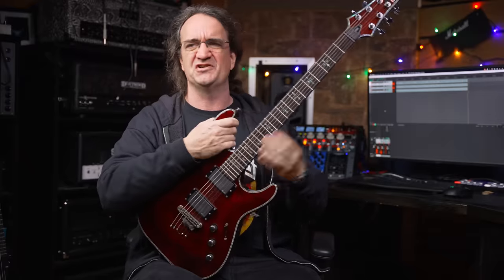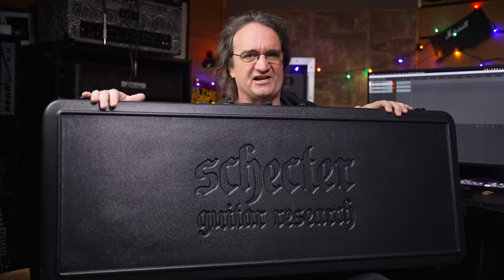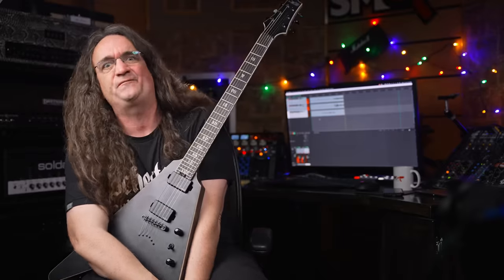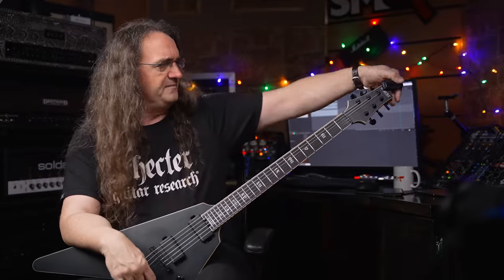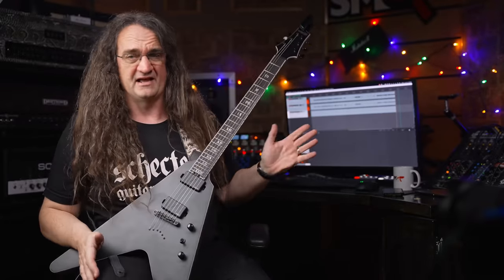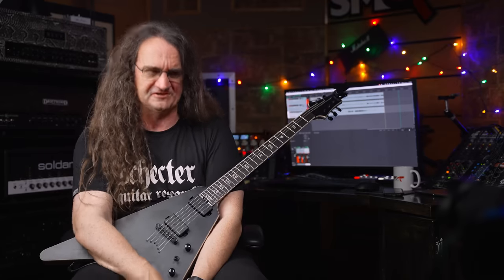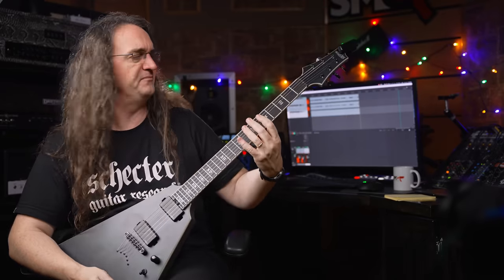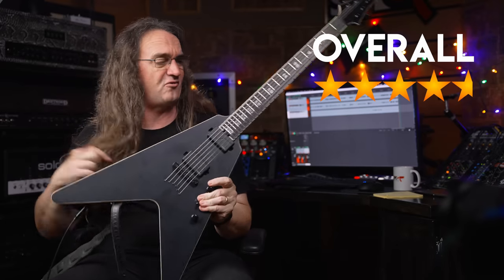Schecter WRECKS the Mustaine V!!!!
Schecter's "V1 Evil Twin" becomes a serious contender for an all around great guitar.   Here's what they got right, and what they got wrong.

Like the tone?

0:00 My history as a Schecter player
1:11 Unbox
4:01 First Sound
7:02 Drop Test
7:53 All Is Lost
9:28 Pickup Modes
12:00 Specs
13:15 Five Star breakdown